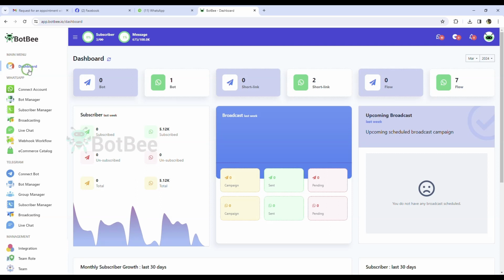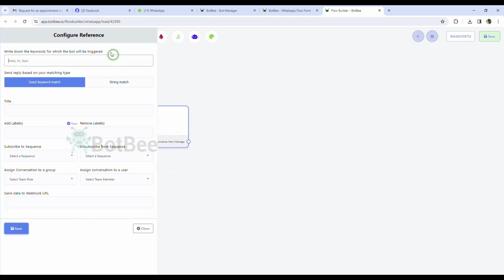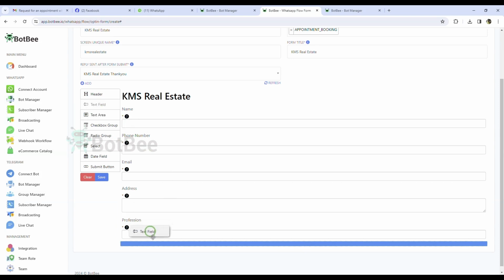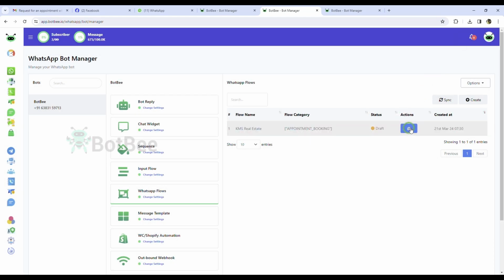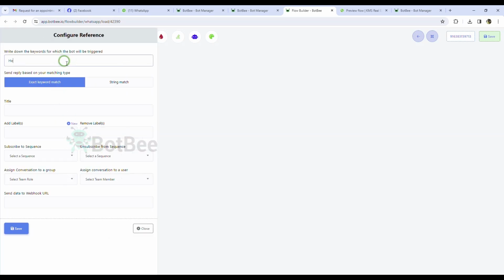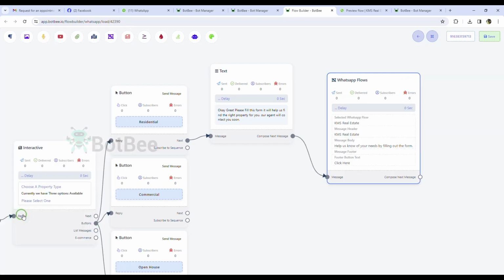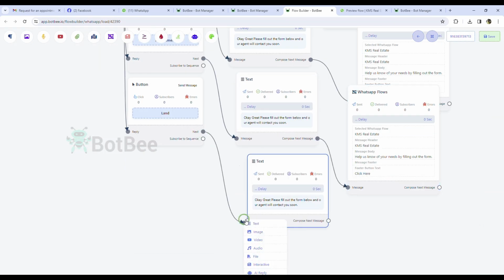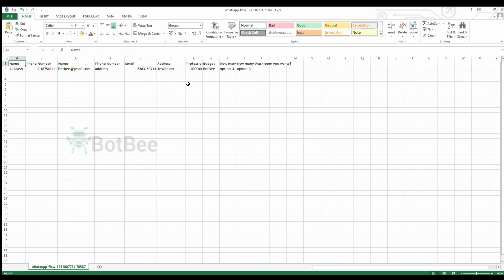Step-by-Step Guide to Creating Effective WhatsApp Flows with BotBee Integration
WhatsApp Flows for Your ChatBot: Step-by-Step Guide with BotBee Integration